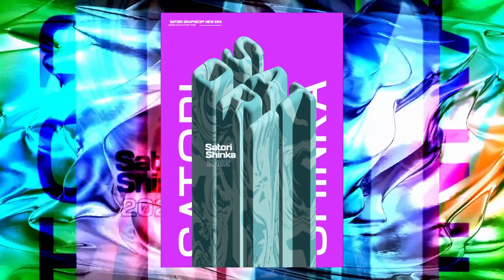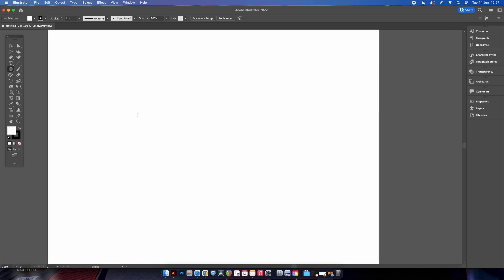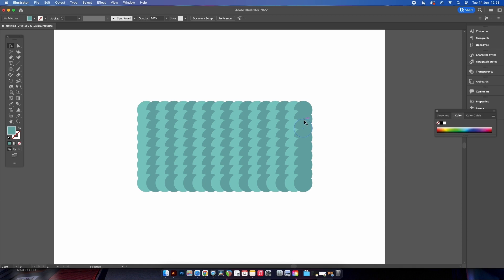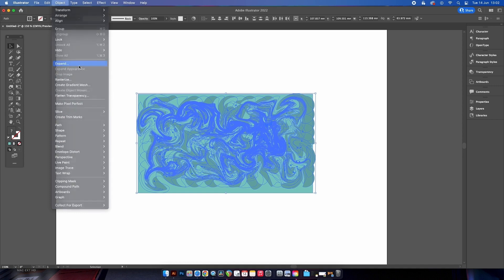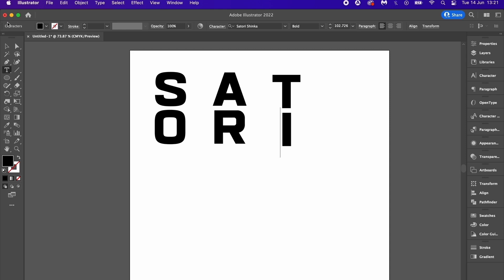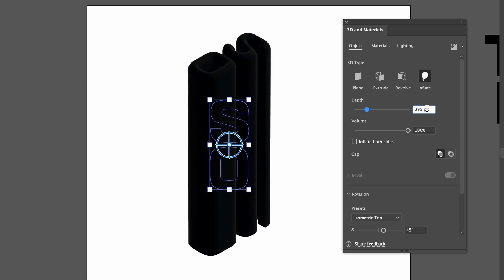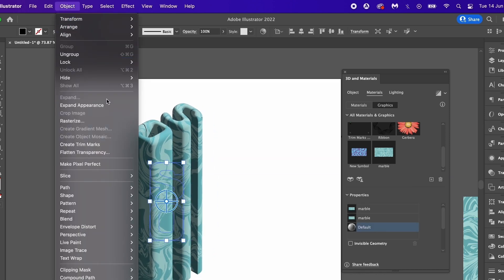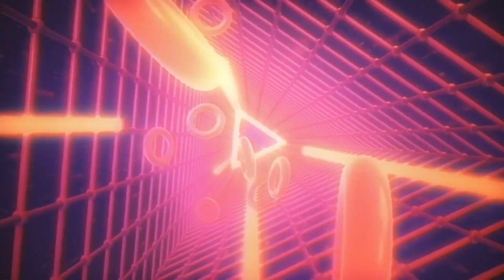A Rewarding Illustrator Tutorial In EASY Steps (Eye-Catching Designs)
In this video we look at an awesome and popular design style for a poster, and how to make it in Adobe Illustrator in under 5 minutes. This is one Adobe Illustrator tutorials you don't want to miss!

For todays tutorial, we are working on a poster design that uses a style of graphic design that has become very popular at the moment. This poster uses 3D effects, interesting colour combinations, and typography in a way that ends up with a really stunning end result.

I take you step by step throughout the whole graphic design process of making this poster, all within Adobe Illustrator. You will see how easy it is to make such a cool poster like the one in todays video!

Satori Graphics®

🔥 To download possibly the best PDF logo design guide, that can help you fully understand the design process and result in effective logos, head over

📸 Here's My Instagram!